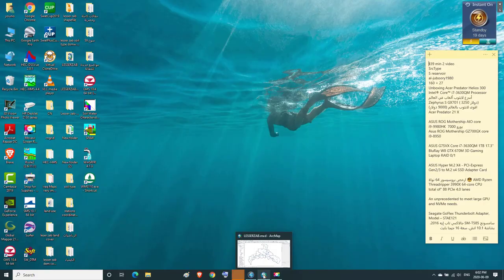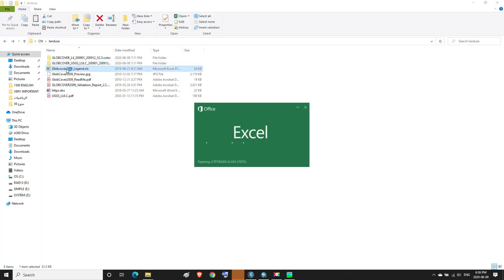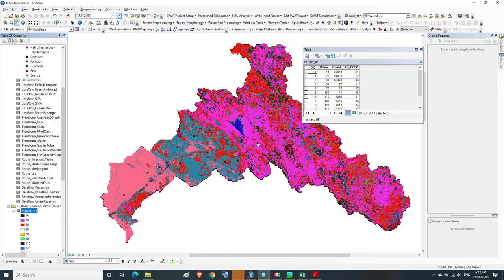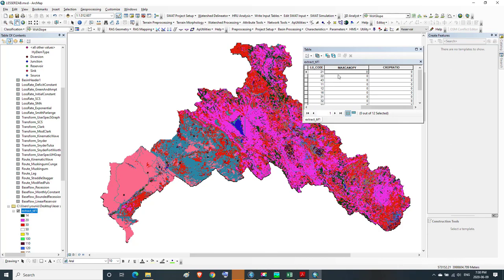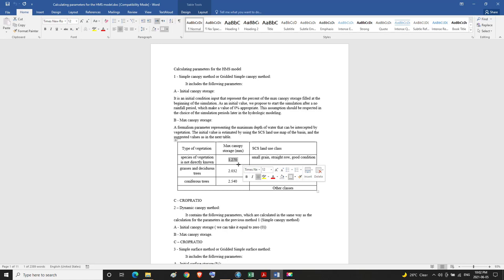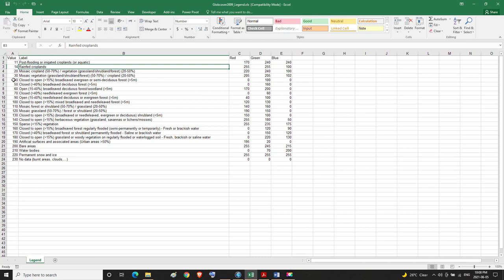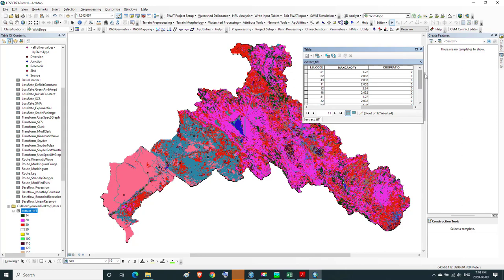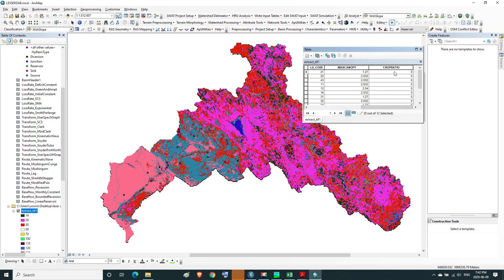Calculating parameters of Simple canopy or Gridded Simple canopy method for the HMS model 1 of 9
Calculating parameters of Simple canopy or Gridded Simple canopy method for the HMS model
The canopy is one of the components that can be included in the sub basin element and can represent the presence of plants in the landscape. Plants intercept precipitation, reducing the amount of precipitation that arrives at the ground surface. Intercepted water evaporates between storm events. Plants also extract water from the soil in a process called transpiration. Evaporation and transpiration are often combined as evapotranspiration. Selecting a canopy method is optional but should be used for continuous simulation applications.
Simple Canopy
This method is a simple representation of a plant canopy. All precipitation is intercepted until the canopy storage capacity is filled. Once the storage is filled, all further precipitation falls to the surface, or directly to the soil if no representation of the surface is included. All potential evapotranspiration will be used to empty the canopy storage until the water in storage has been eliminated. The potential evapotranspiration is multiplied by the crop coefficient to determine the amount of evapotranspiration from canopy storage and later the surface and soil components. Only after the canopy storage has been emptied will unused potential evapotranspiration be used by the surface and soil components.
Gridded Simple Canopy
This method implements the simple canopy method on a grid cell basis. Each grid cell has separate parameter values, and separate precipitation.
Chapters:
00:00 The title
00:35 Introduction
01:25 Note
03:26 Preparing the layers that needed to calculate the parameters
08:22 Calculating the parameters of the first method which is the SIMPLE CANOPY method
08:41 Step 1 (opening the land use layer in ArcMap)
10:36 Step 2 (adding the parameters that we need in the SIMPLE CANOPY method in the table of the land use layer)
14:07  Step 3 (Calculating the first parameter which is MAXCANOPY in the SIMPLE CANOPY method)
28:41 Step 4 (Calculating the second parameter which is CROP RATIO in the SIMPLE CANOPY method)
35:05 Step 5 (making the raster map for MAX CANOPY and CROP RATIO)

Dynamic Canopy
This method includes an interception storage capacity and a crop coefficient that changes in time. The storage capacity specifies the amount of water that can be held in the canopy before precipitation begins falling through to the ground surface. No through-fall will occur until the canopy storage is full. The canopy will use all potential evapotranspiration until the storage is emptied. The potential evapotranspiration is multiplied by the crop coefficient to determine the amount of evapotranspiration from canopy storage and later the surface and soil components. Only after the canopy storage has been emptied will unused potential evapotranspiration be used by the surface and soil components.